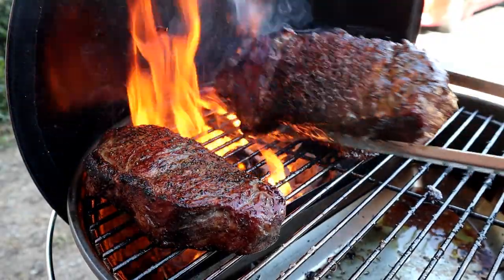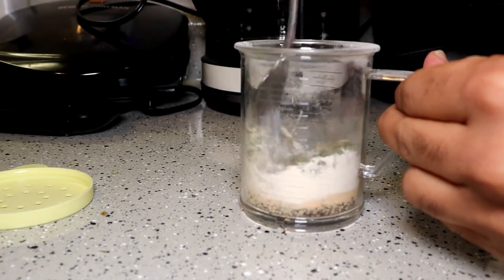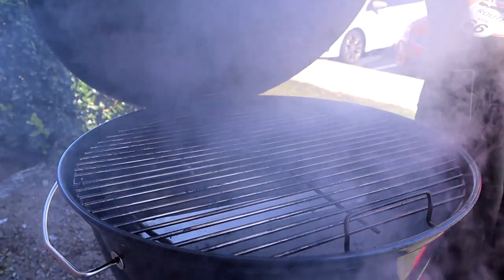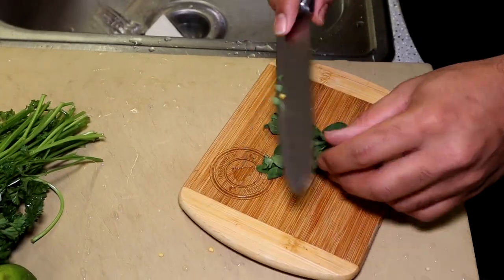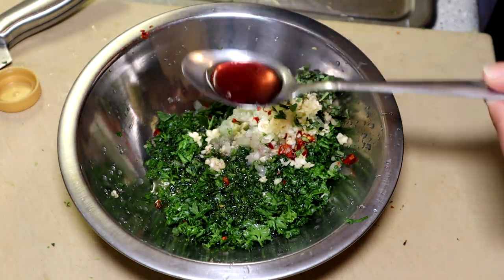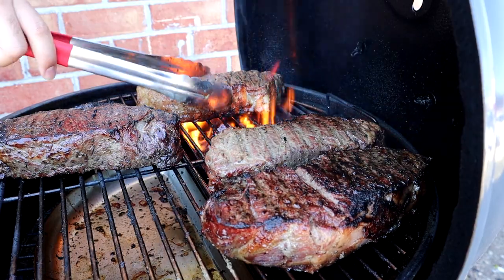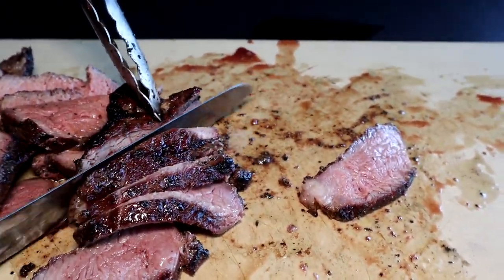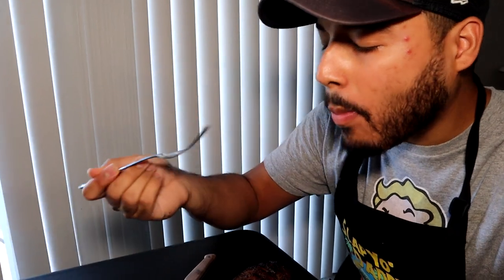Reverse Sear Ribeye Steaks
How to make the Best Smoked Reverse Seared Ribeye you'll ever have.